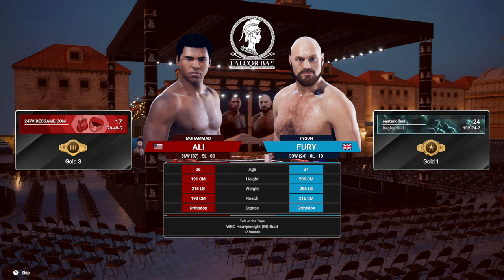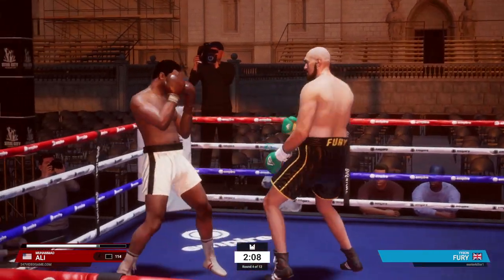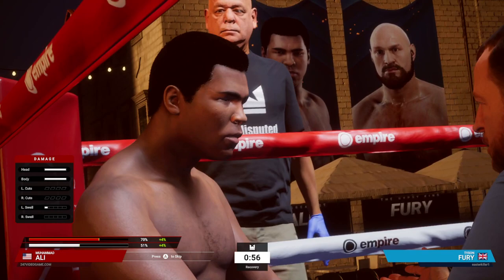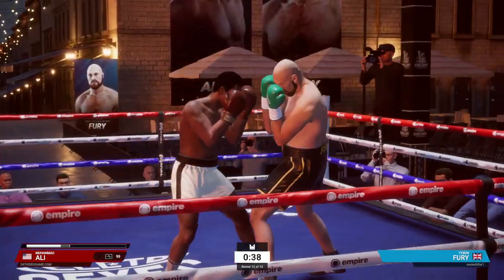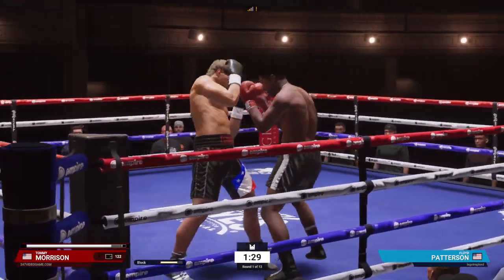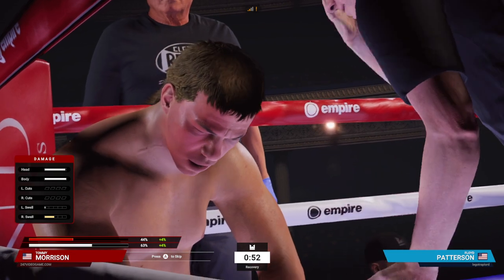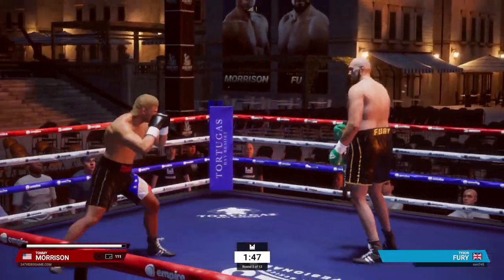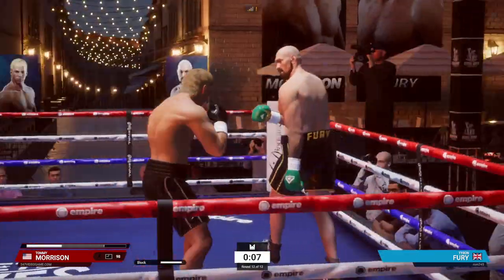Undisputed Boxing No Commentary Gameplay 16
24/7 Video Game
• 🎮 All the best video games, all the time.
• 🏆 Join the pro gamers community.
• 🏷️ Tags